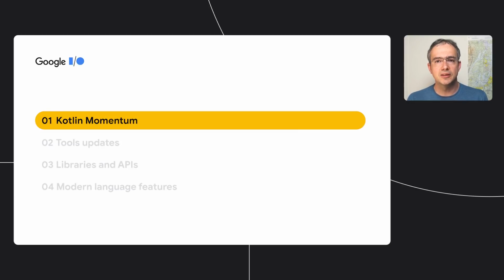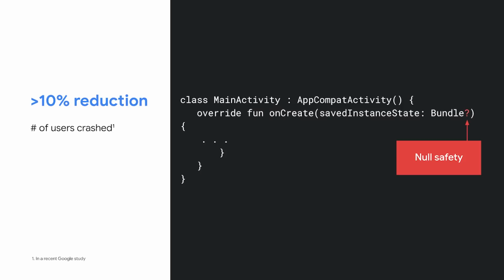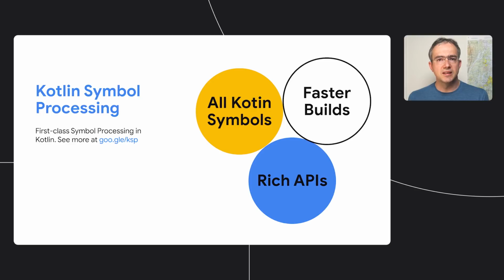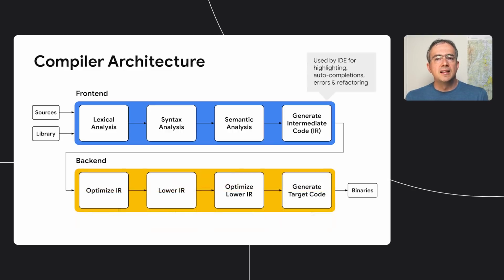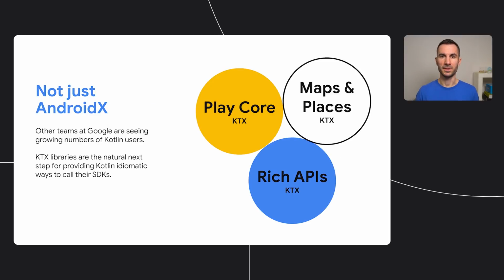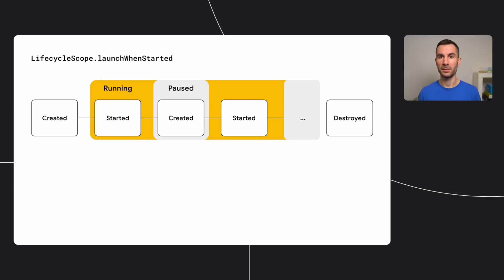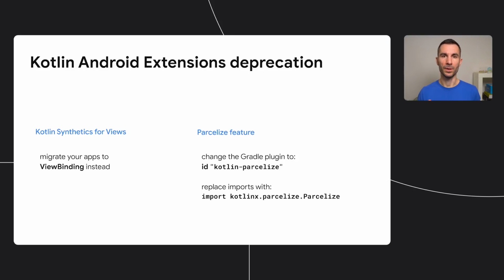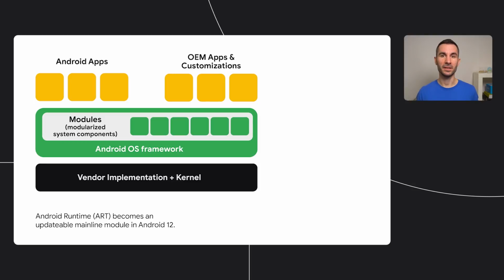State of Kotlin on Android | Session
Kotlin on Android has been moving at a whirlwind pace in the last year, with major improvements in APIs, build tools, and performance. The Android team has been hard at work improving performance and integrating the newest Kotlin features with Android APIs. There’s a lot to keep up with, from a rewrite of the compiler to tools like Kotlin Symbol Processing and new Kotlin features in Android Studio. Hear the latest updates on what you need to know about the state of Kotlin on Android.

Speakers: Jeffrey van Gogh, Wojtek Kaliciński

product: Android - Languages; event: Google I/O 2021; fullname: Jeffrey van Gogh, Wojtek Kaliciński; re_ty: Premiere;